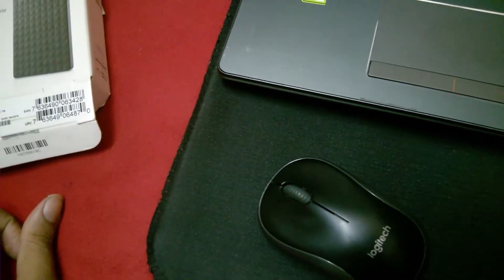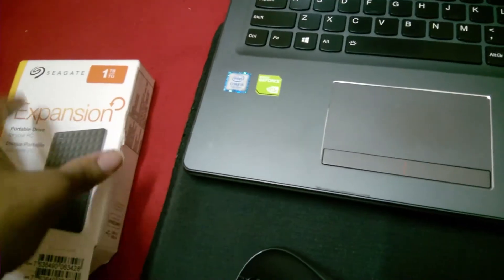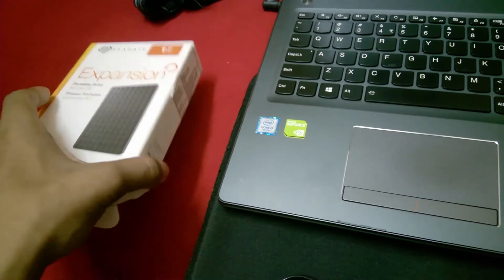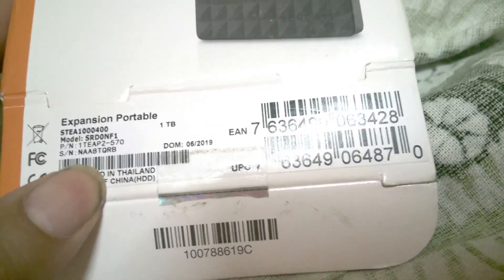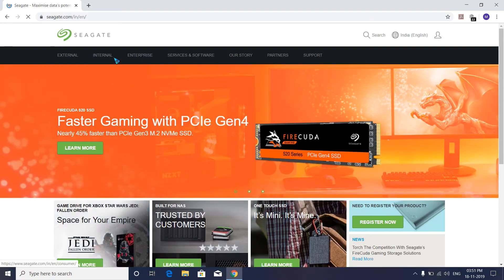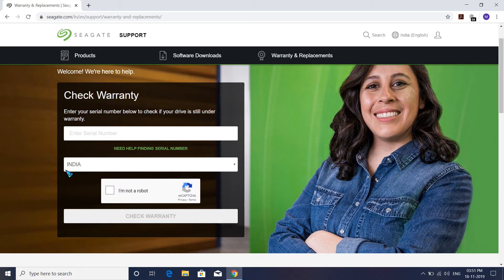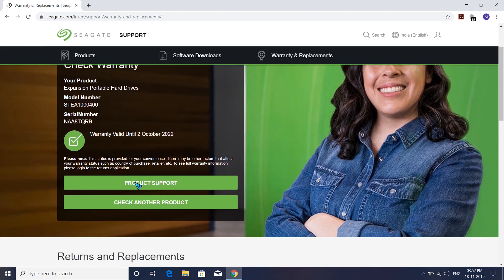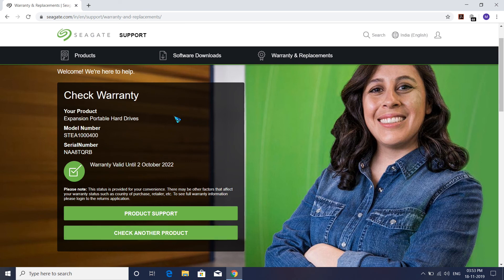HOW TO CHECK SEAGATE HARD DISK WARRANTY ONLINE [2020]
So,
      welcome friends today I show you that how you can check Seagate hard drive warranty online, this is applicable for both internal and external hard drive also.

Don't be afraid that if you have some other brand hard drive, because the procedure is almost same the main goal is to go to the manufacturer official website and go to the help and support page and look for warrant section there.

Primarily now a days, Seagate hard drive comes with three years warranty.